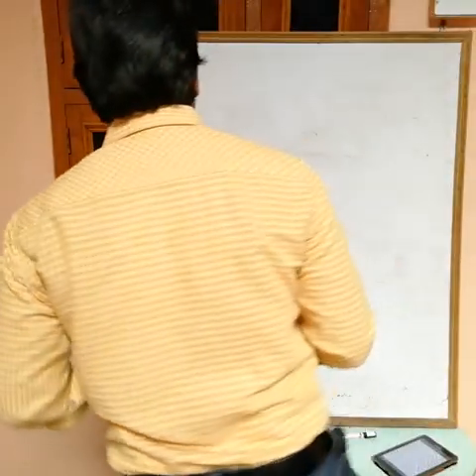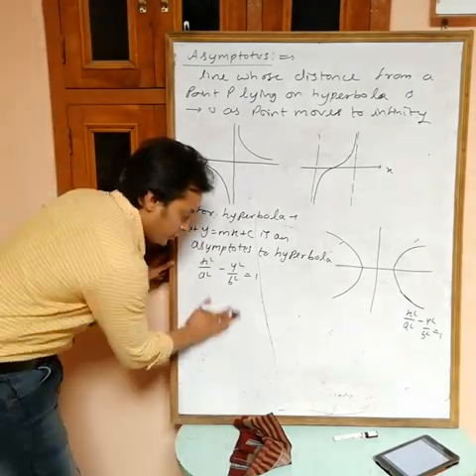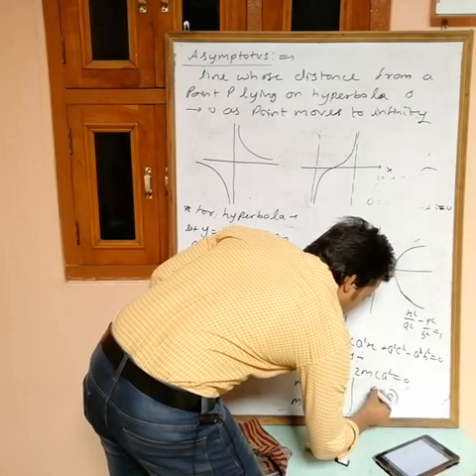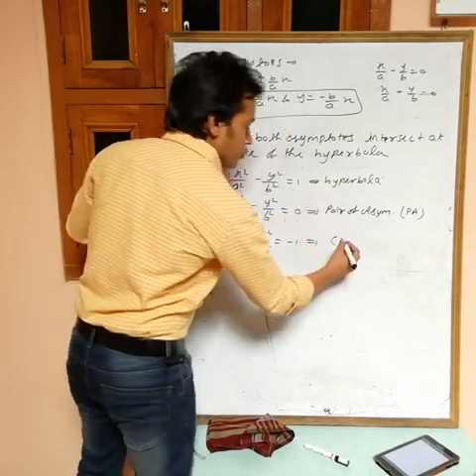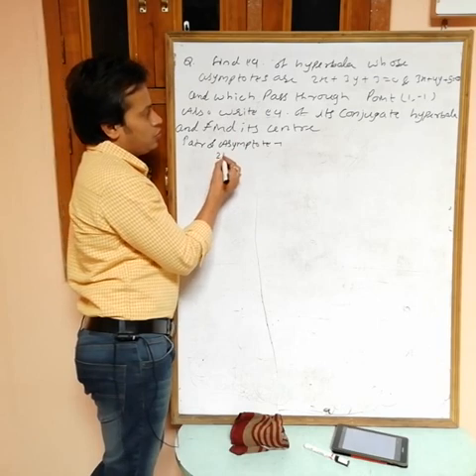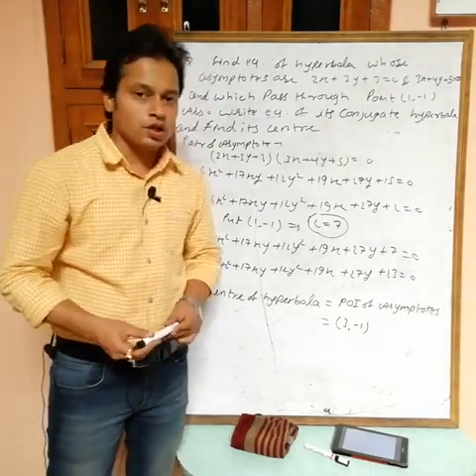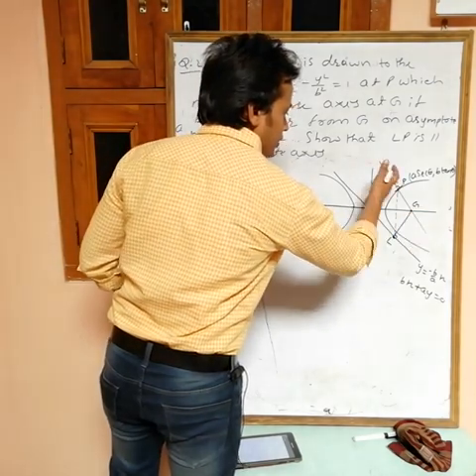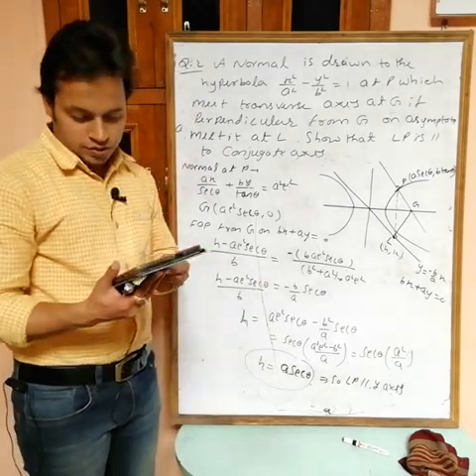Conic section (Lecture-6 )|maths for jee mains and advanced